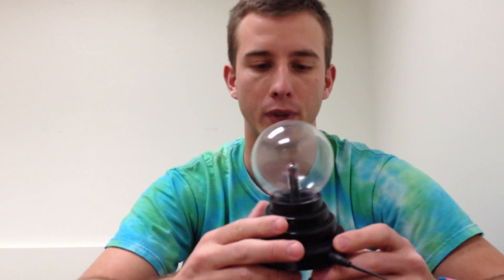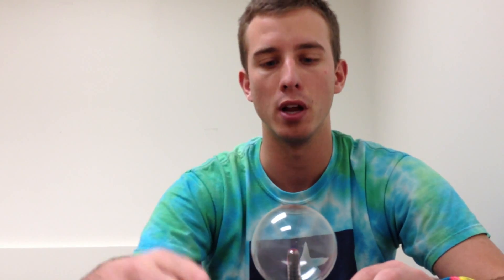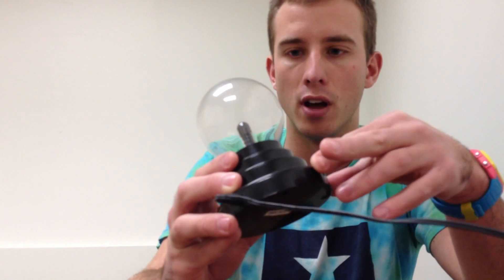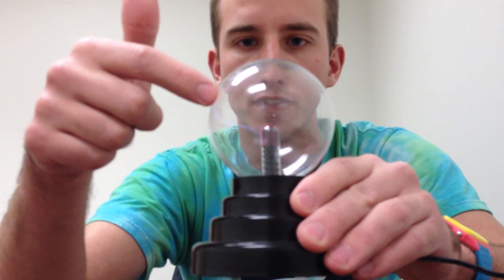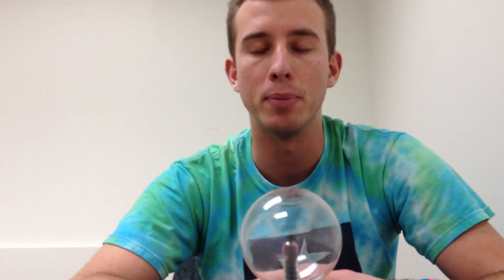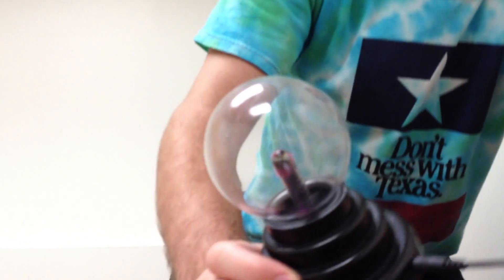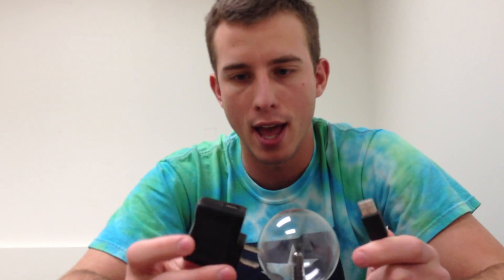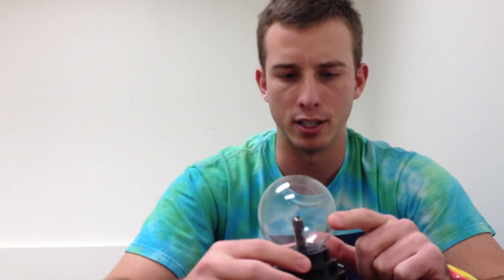Mini Plasma Ball Review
Product review of a mini plasma ball (3 inch).  A great product if you love science.